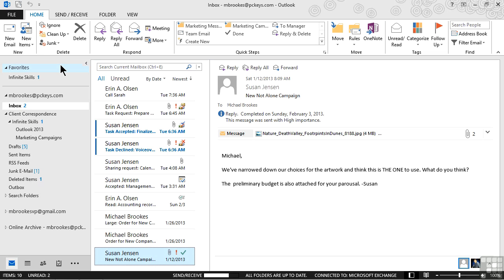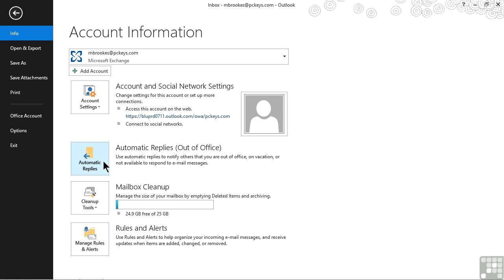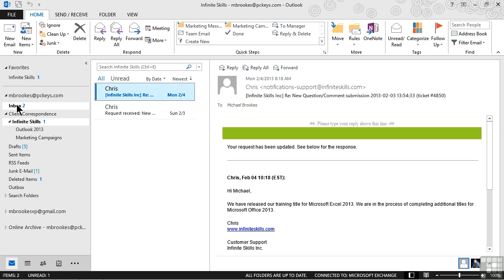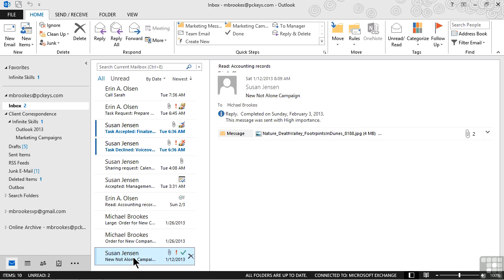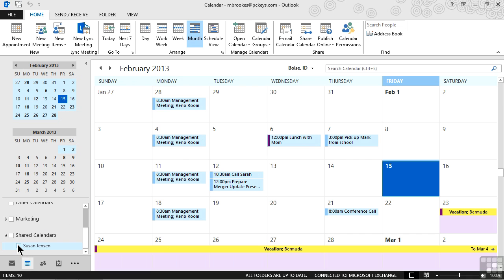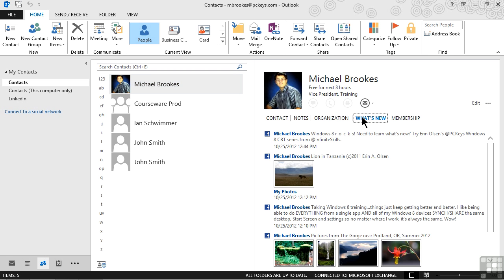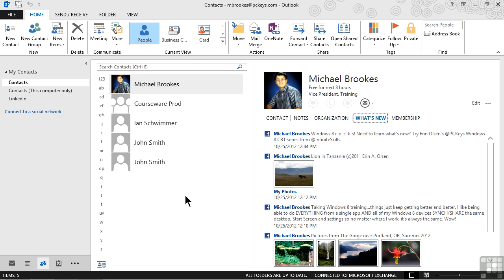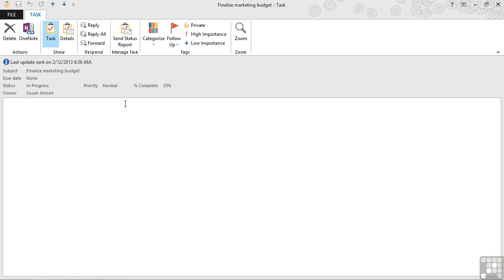1. Беглый обзор Аутлука